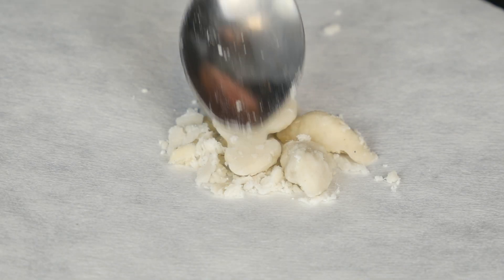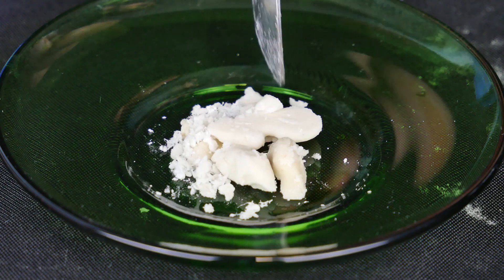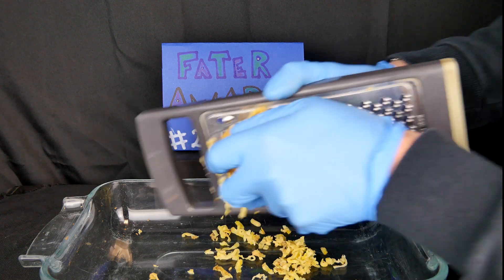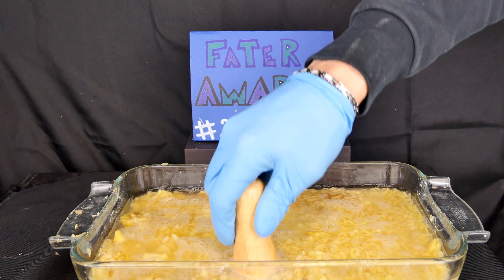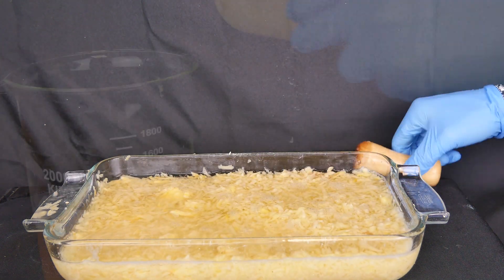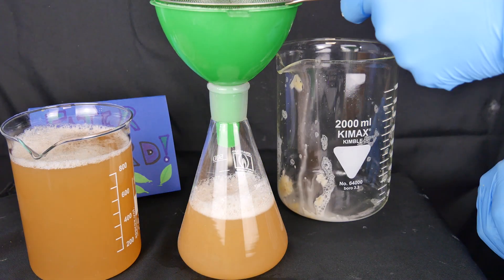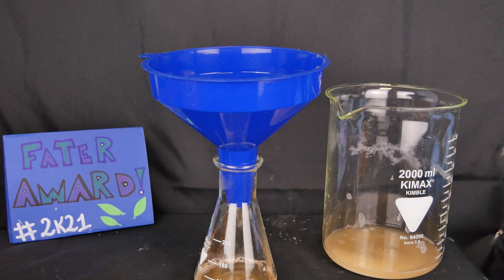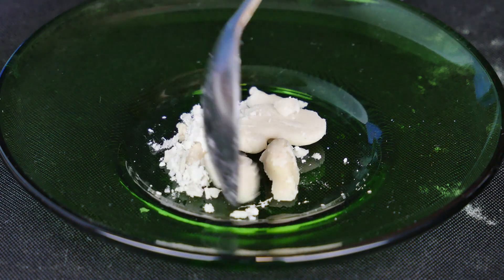How to extract Starch from Potatoes in few minutes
In this experiment we see how to extract starch from potatoes, as food waste, using the osmosis process.